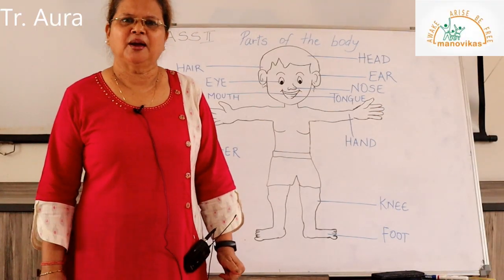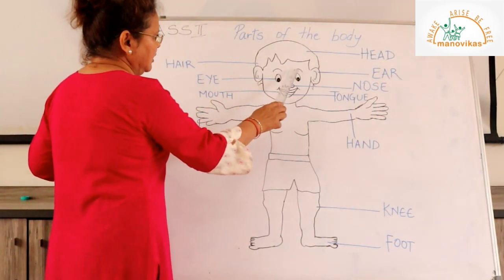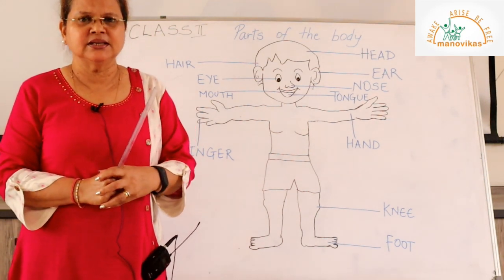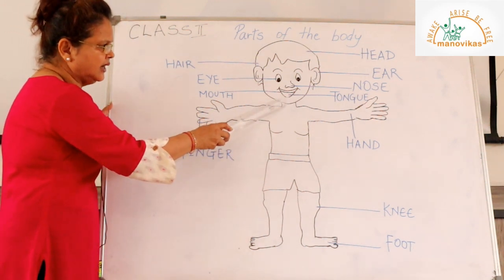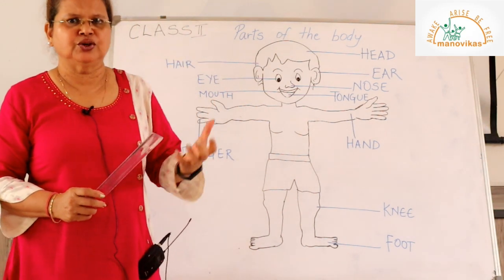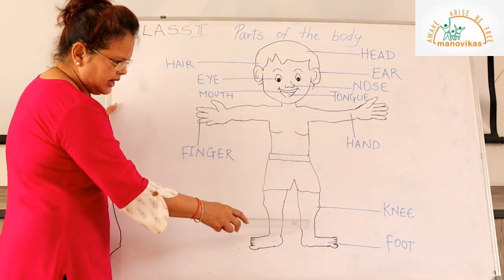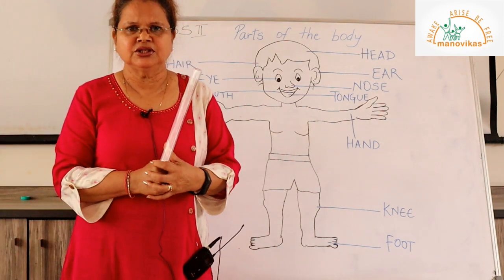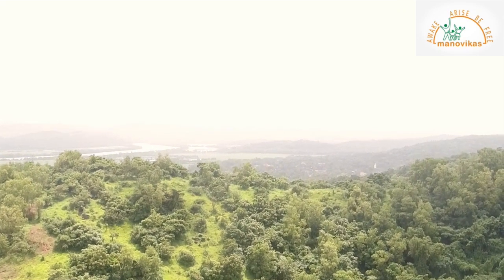Class II- Science - Parts of the body